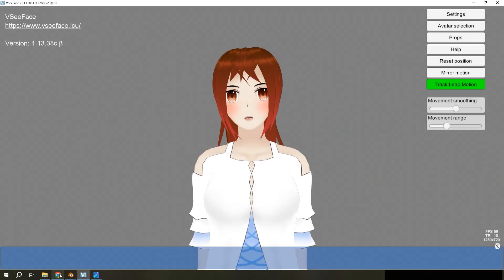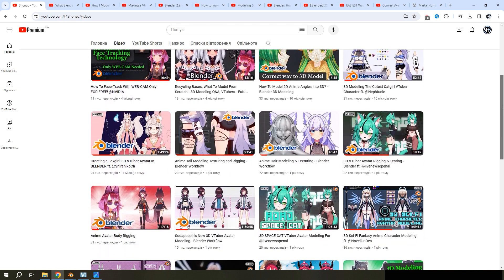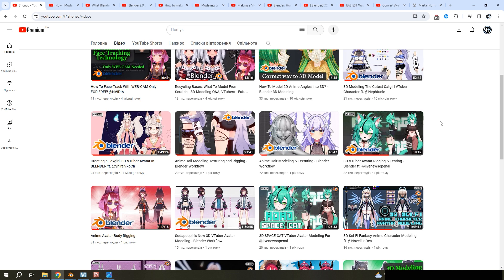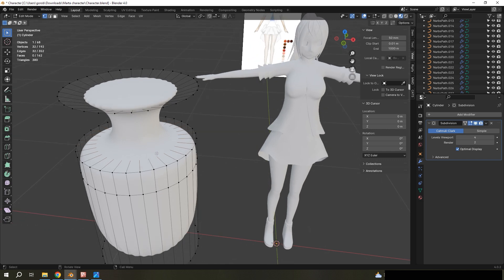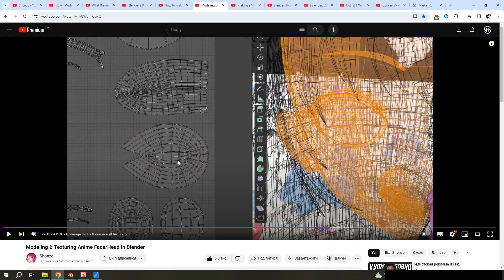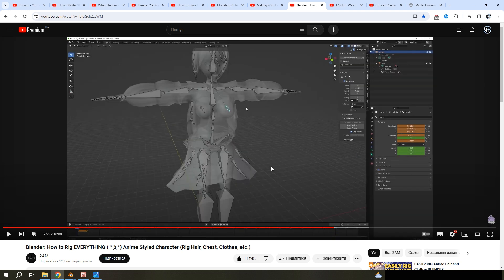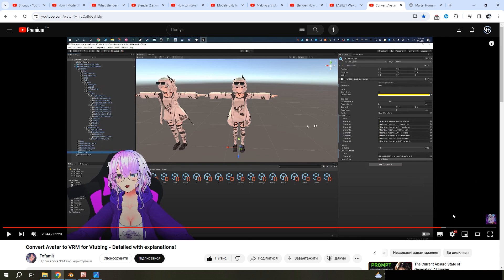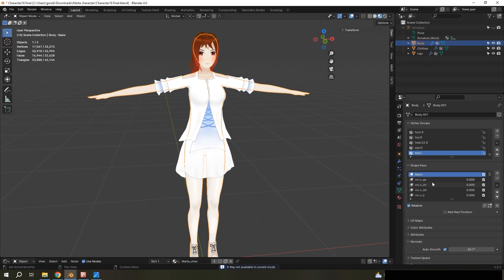What steps did I follow and what tutorials did I watch to make my first character [Links included]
What tutorials did I use (It's not an advertising, I watched hundreds of tutorials and these are the best):

The music in this video is from the YouTube library: Motor Hums - The 126ers